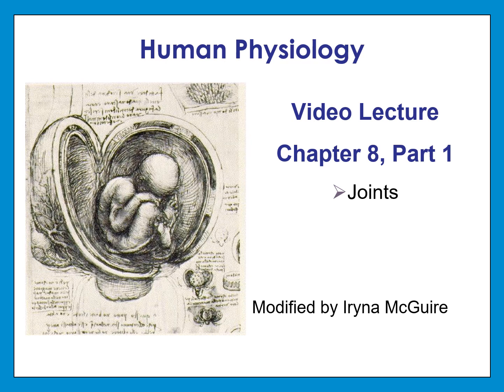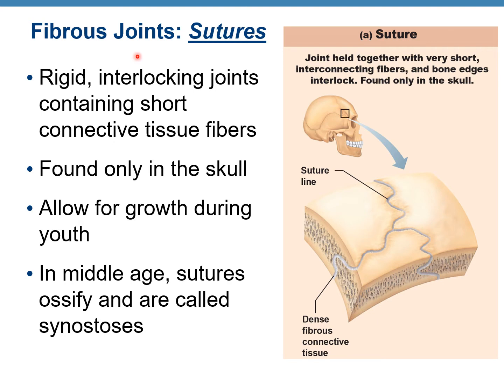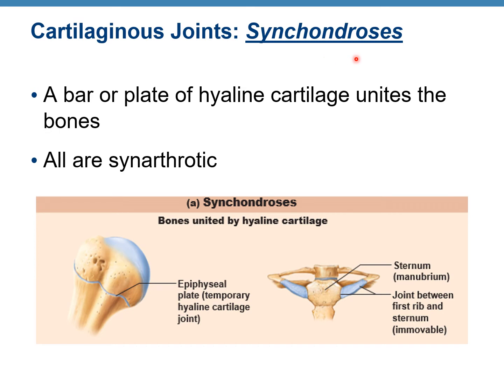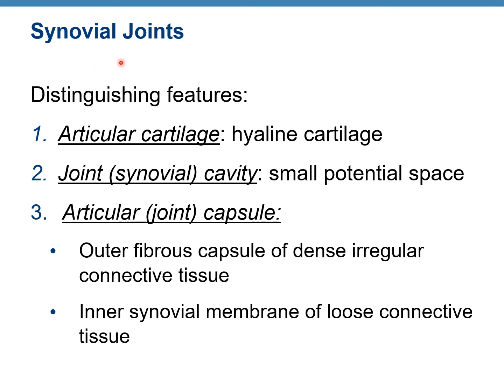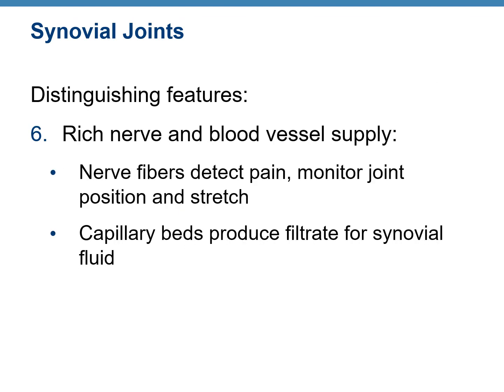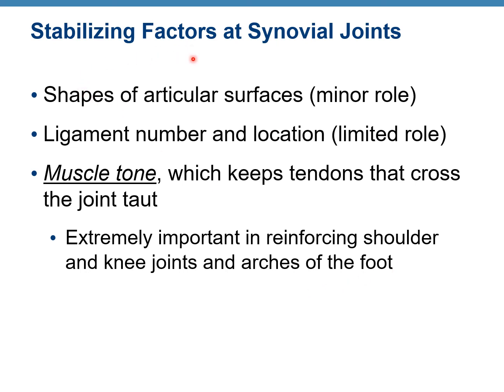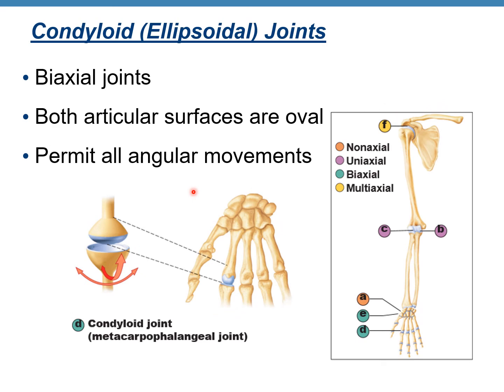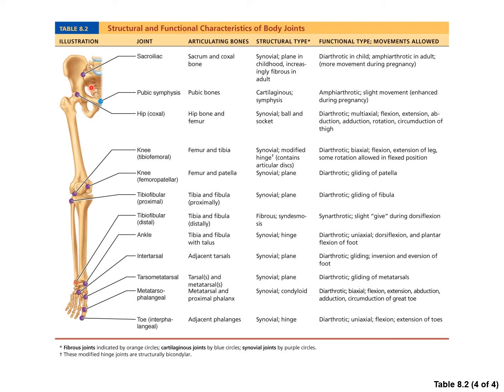Video Lecture Chapter 8, Joints, Part 1